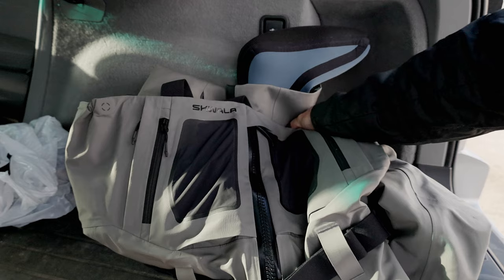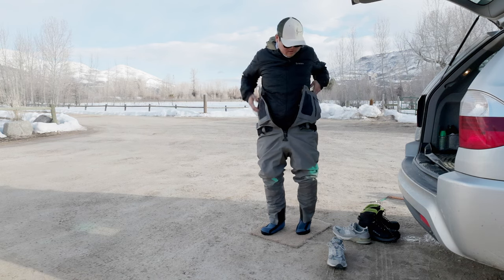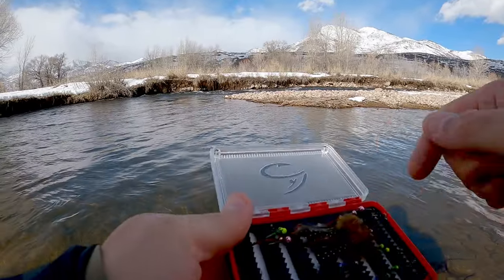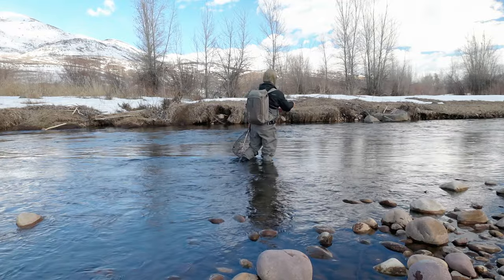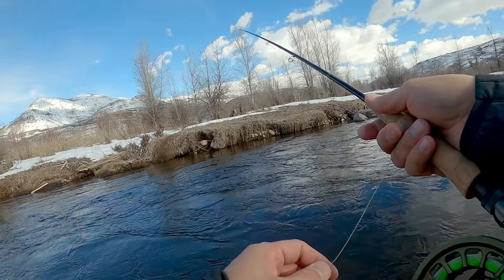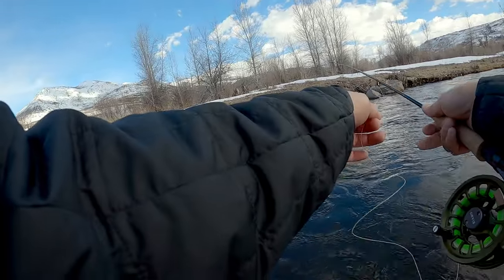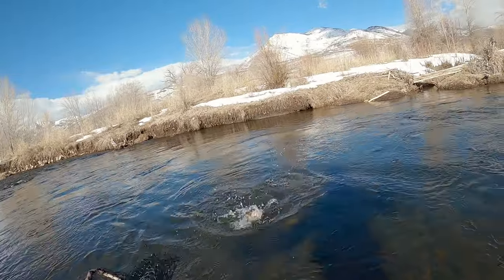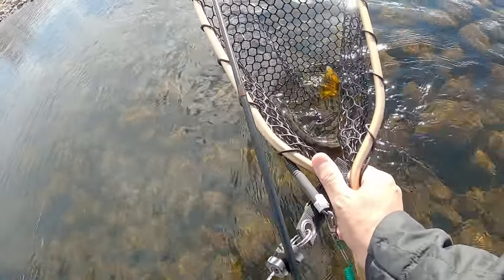Are Trout That Picky Over Fly Patterns??? Well Maybe...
Flies personally tied by TroutFlies!

Flies that caught them in this video:

Prototype Midge Dry: TBD

I decided to try a use it then lose it challenge for fly patterns. Once I caught a fish on a pattern I could no longer use it for the day. I wanted to see how many patterns I could catch a fish on in low clear winter water. What do you think, pattern or presentation?